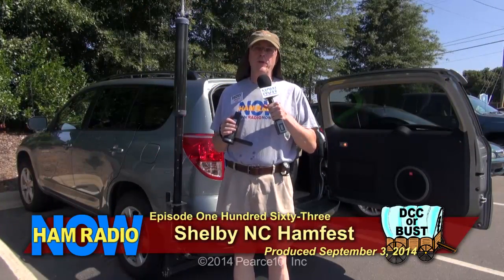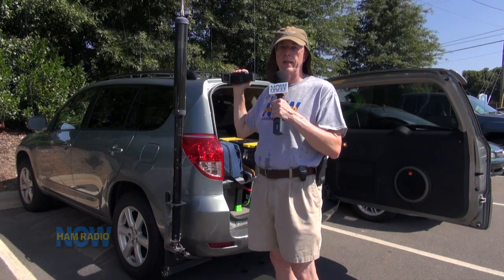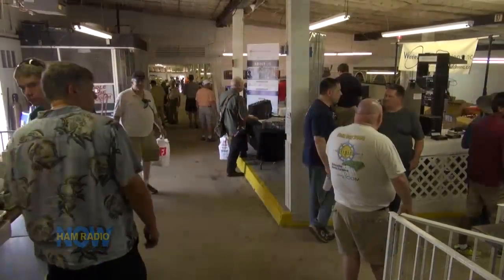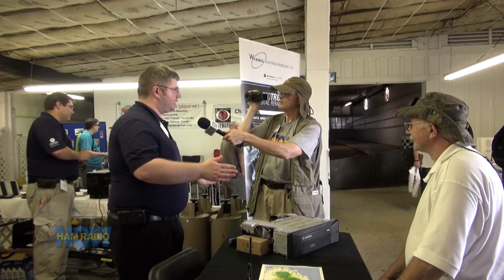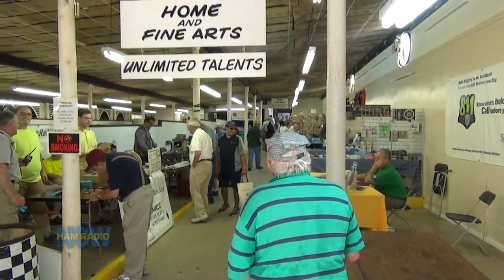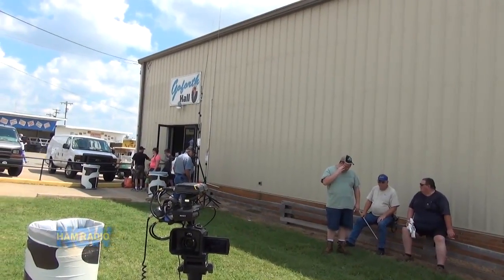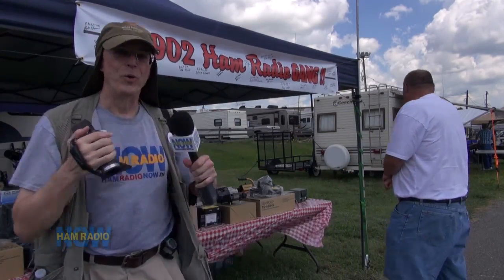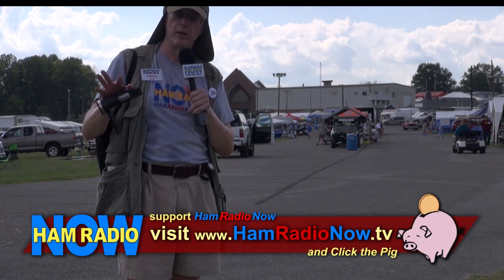Episode 163: The Road to Austin Runs Thru Shelby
A stop at the Shelby NC Hamfest starts our trip to Austin.